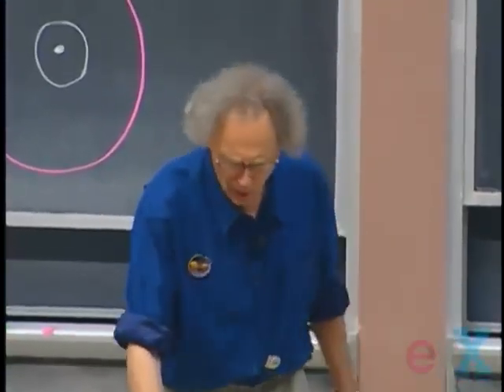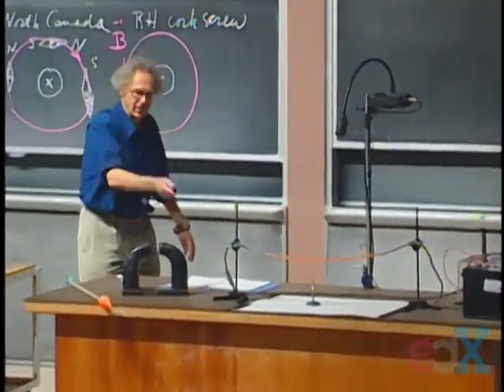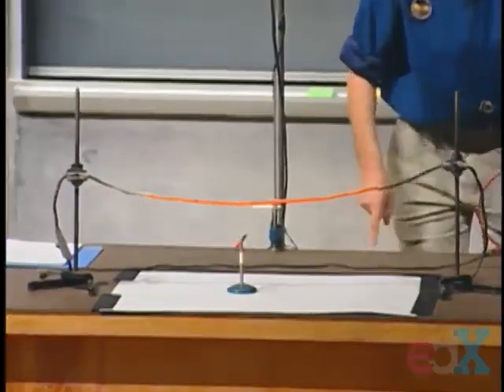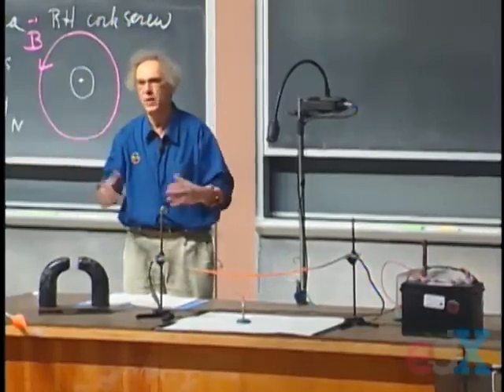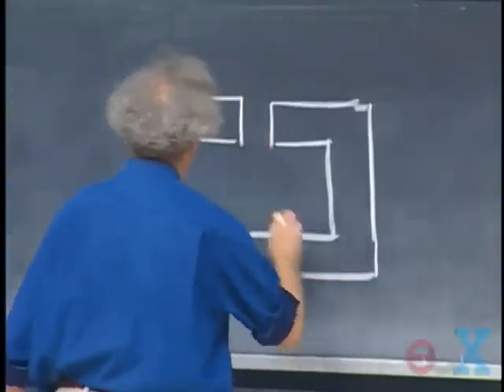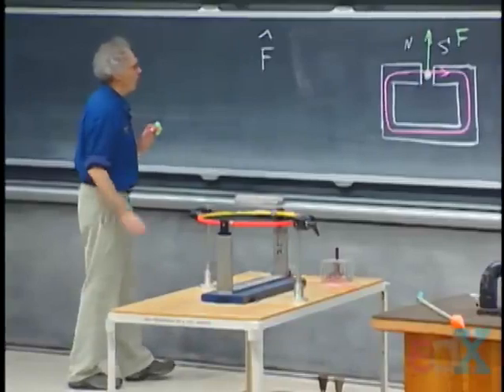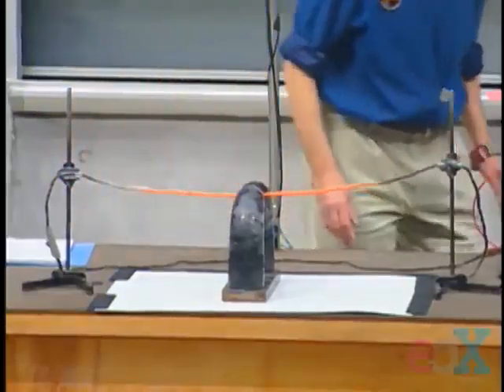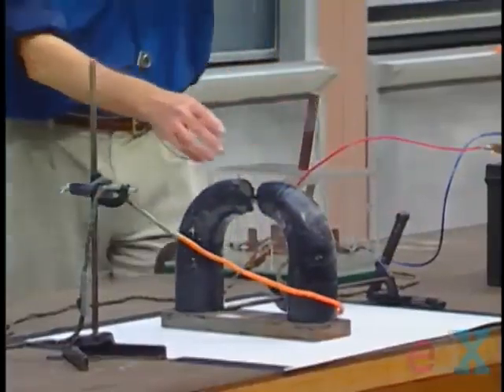Física II Lección 11B La Fascinante Relación entre Electricidad y Magnetismo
El profesor Lewin explica cómo una aguja magnética reacciona ante una corriente eléctrica. Hace pasar una corriente de 300 amperios por un alambre, observando cómo esto cambia la dirección de la aguja magnética. Aunque la corriente es tan intensa que provoca olor a quemado, la demostración confirma la conexión entre electricidad y magnetismo, un hito histórico en la física. Luego, muestra cómo la corriente afecta a un imán, demostrando la relación bidireccional entre ambos fenómenos. La experiencia, aunque simple en apariencia, destaca la importancia de esta conexión fundamental en la comprensión de los campos magnéticos.